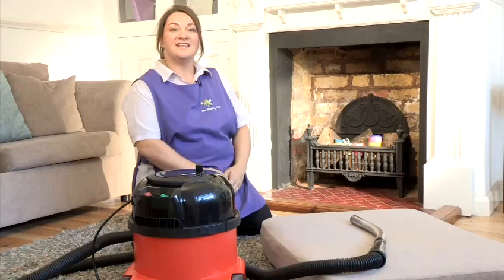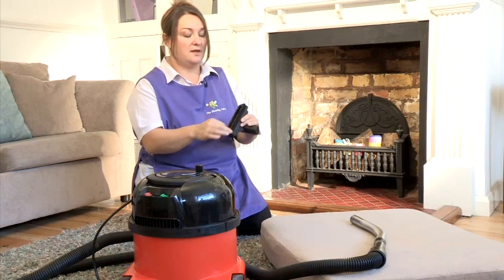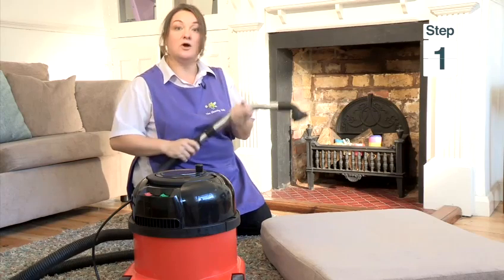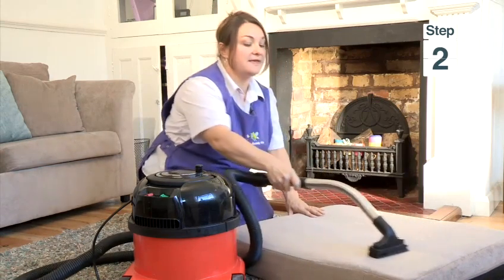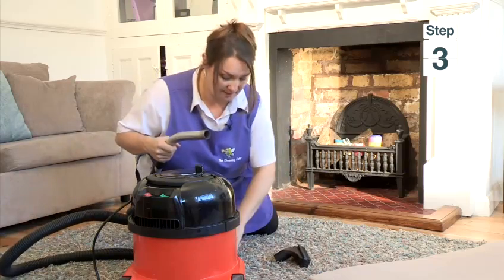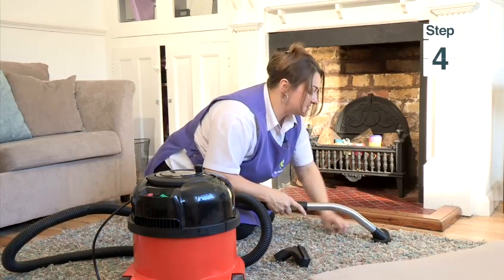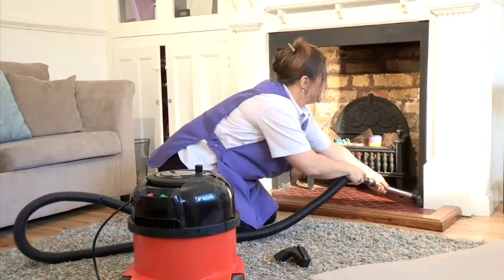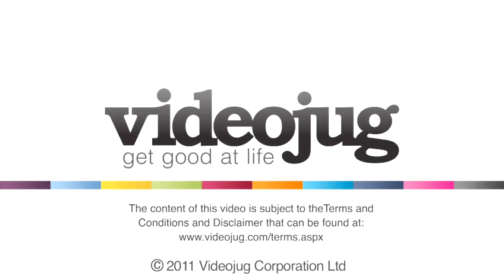How To Use The Brush On Your Vacuum Cleaner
This guide shows you How To Use A Vacuum Cleaner Brush